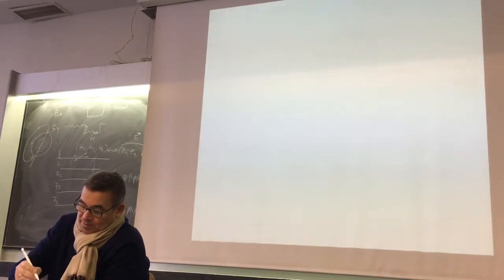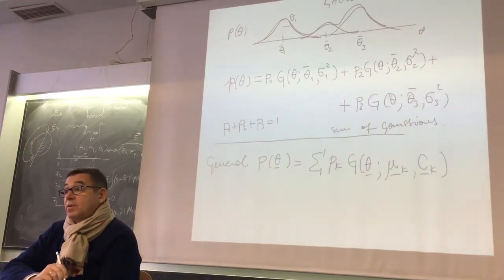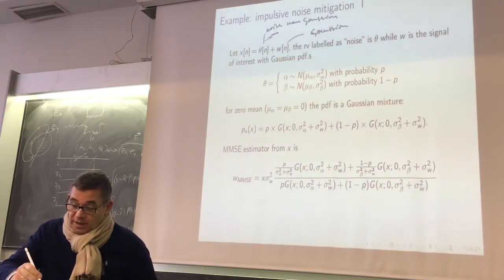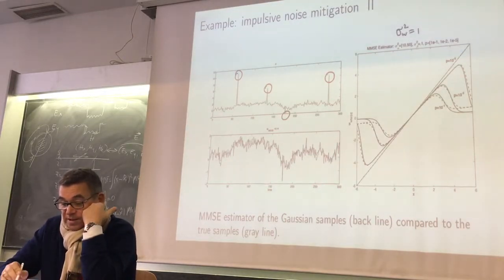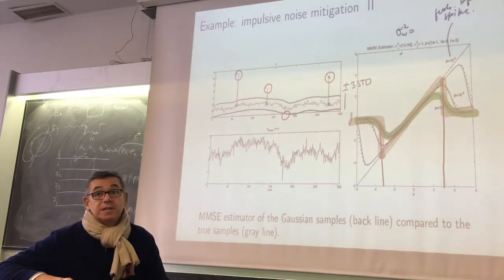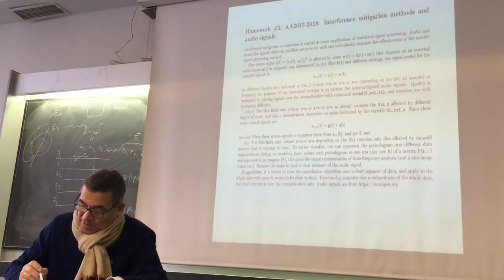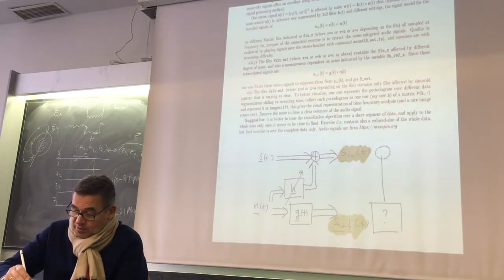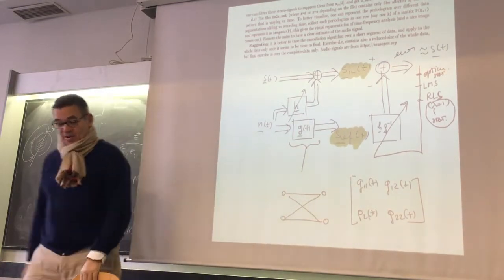ADSP _ Twenty third session - part3 - 20/11/2018